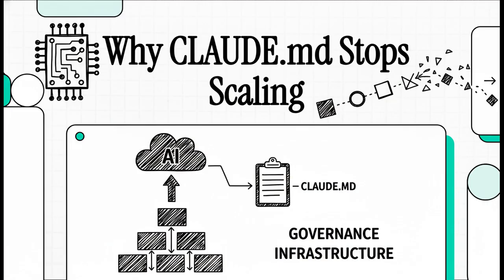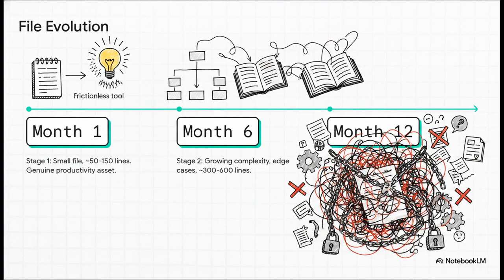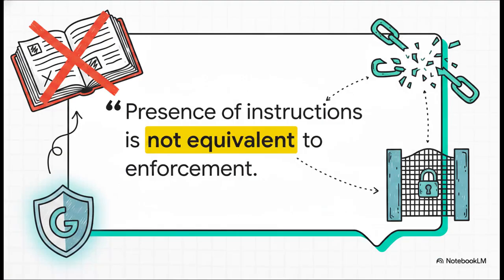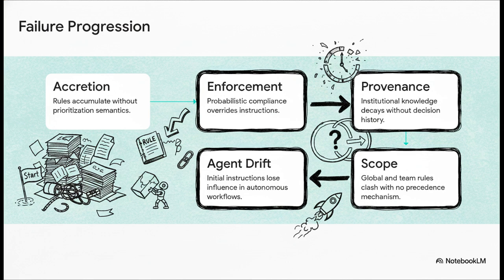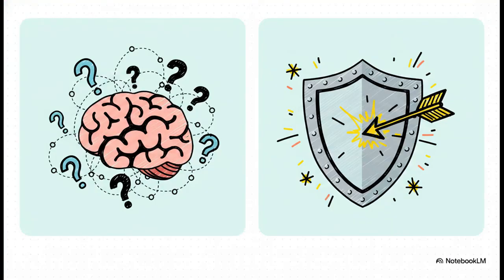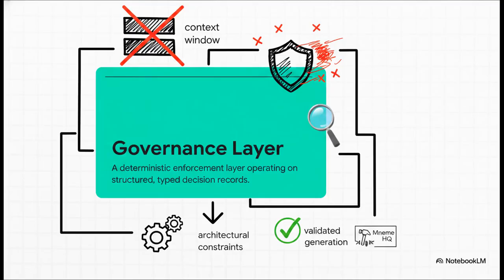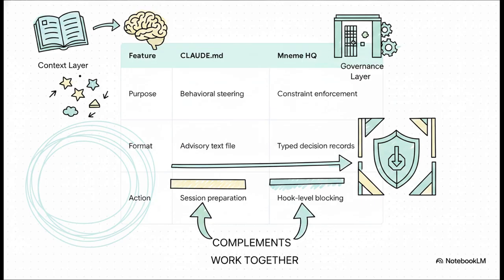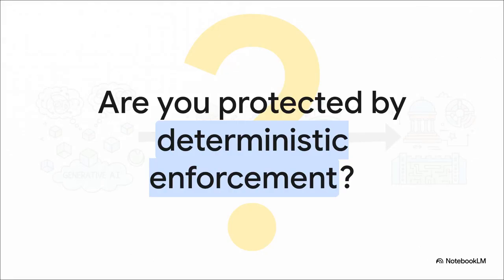Why CLAUDE.md stops scaling as your AI coding grows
Architectural drift prevention for the agentic AI SDLC: why instruction files don't scale to governance.

A CLAUDE.md works until you have more rules, more agents, and more exceptions than a single file can express. Instruction files are suggestions the model may follow; governance is a system that holds as the team grows.

Mneme HQ turns architectural decisions into enforceable rules for AI coding agents